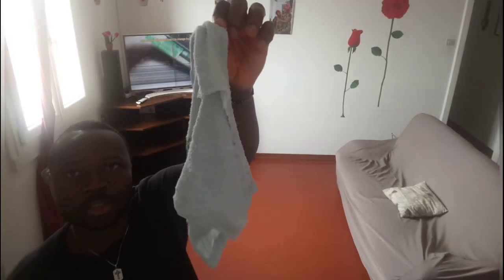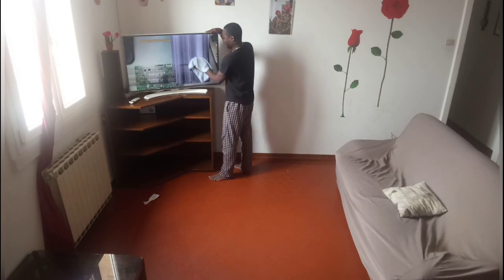How NOT to repair your TV screen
I was scammed, deceived by a big youtuber by the name STOMEDY ASMER to damage my LG TV. Do not make the mistake that I made. Trying to touch your TV screen as stomedy said will only lead to the destruction of your TV. I was not able to read comments after watching him on the TV and ended up in destroying my TV screen.